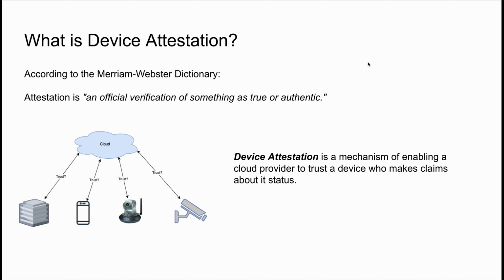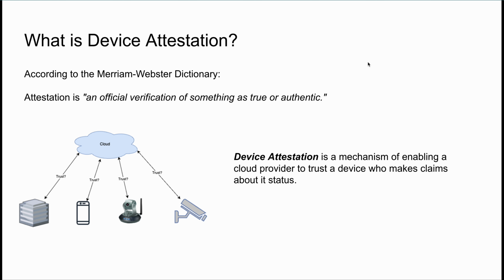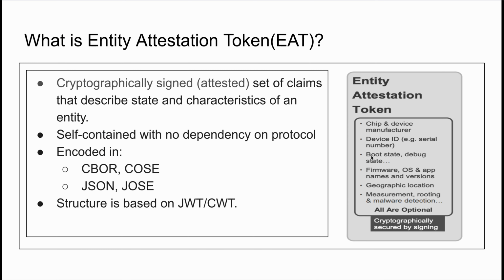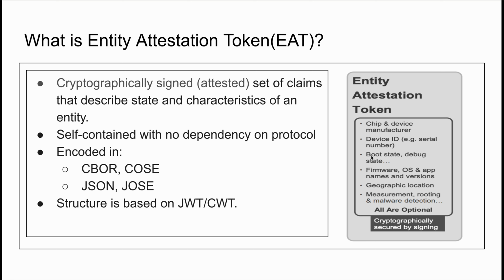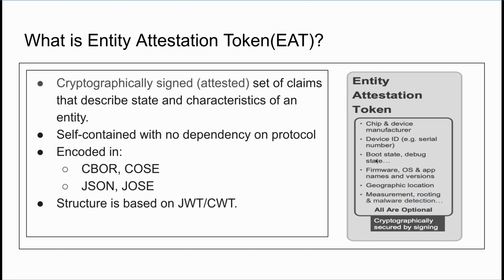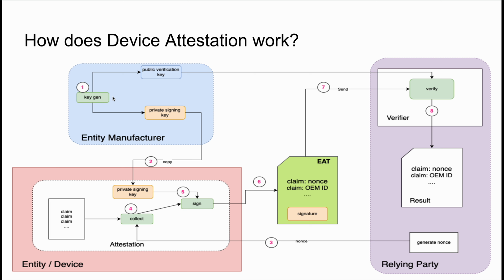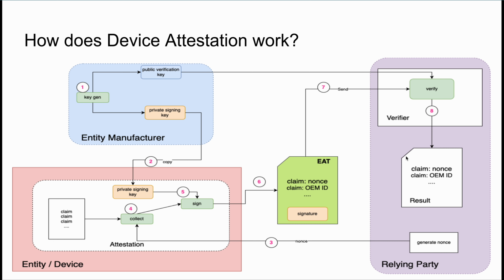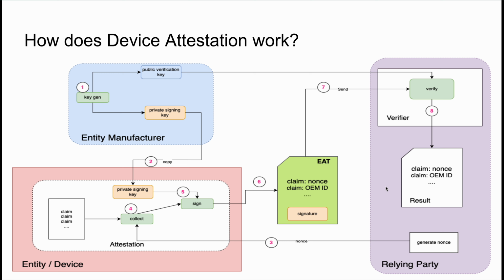What is Device Attestation & Entity Attestation Token ( EAT )?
This video talks about what is Device Attestation and why is it so important in today's IoT space. It also talks about the Entity Attestation token (EAT) and how does the overall architecture work to validate if a IoT device can be trusted.